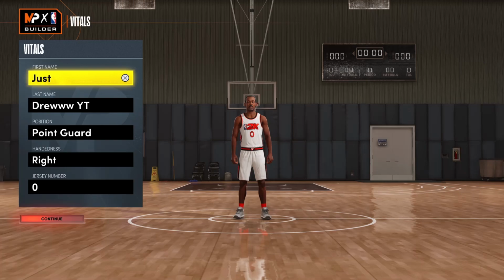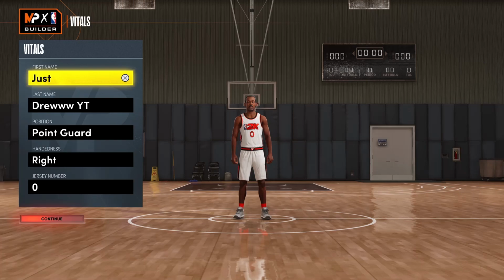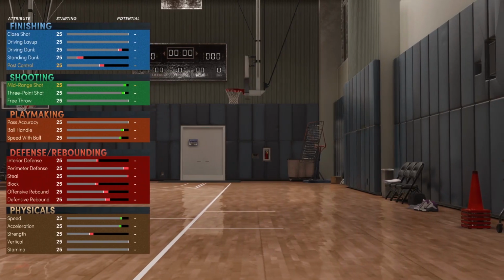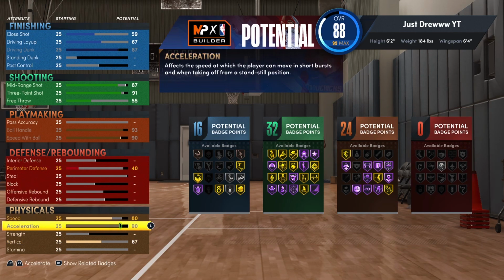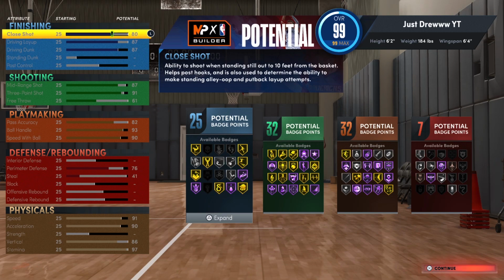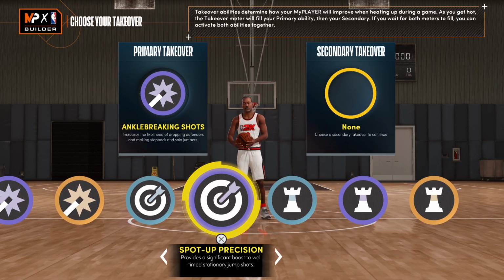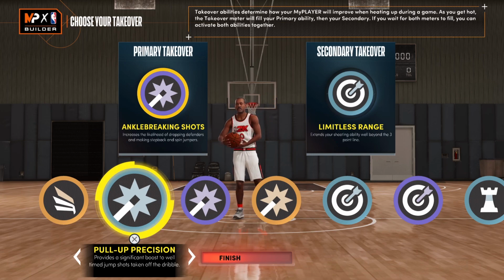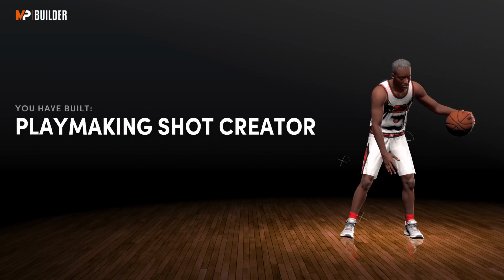NBA 2K22 *NEXT GEN* DAMIAN LILLARD BUILD | DYNAMIC SCORING PG W/ CONTACT DUNKS & LIMITLESS RANGE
VIDEOS IN THE FUTURE:
Slashing Playmaker
100 Badges
100 Badge Demigod
96 Badge Upgrades
Best Badges
Best Build
All-Around Build
Legend Build
NBA 2K21
Patch 10
After Patch 10
Patch 12
After Patch 12
Current-Gen
Next-Gen
PS5